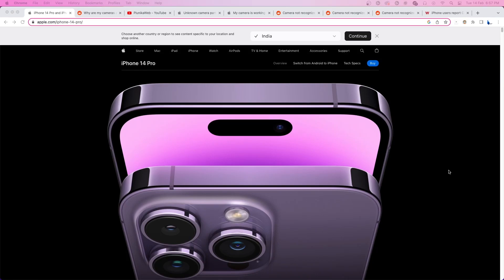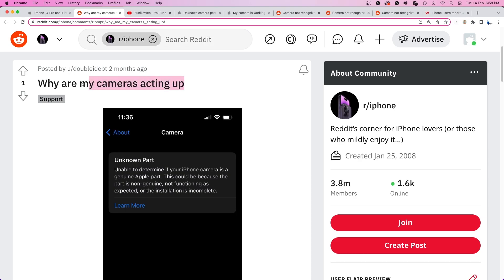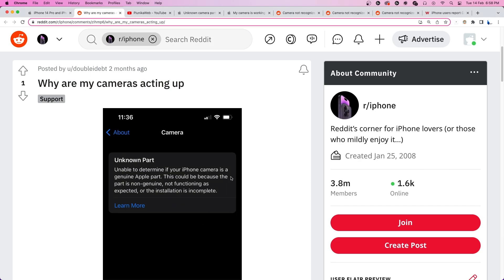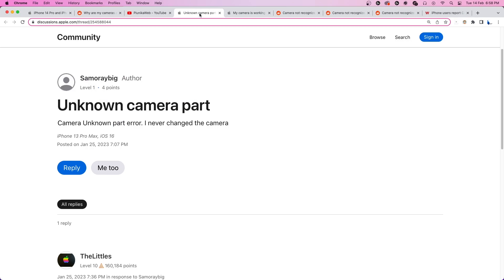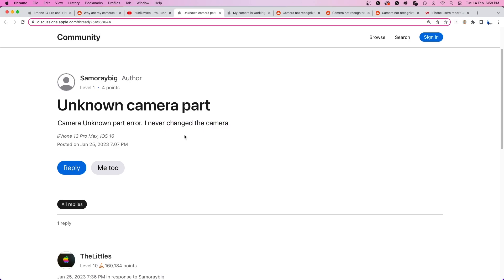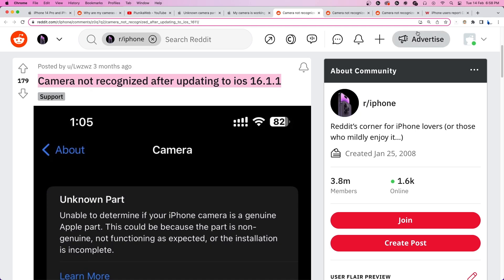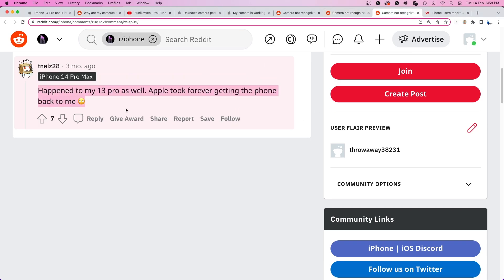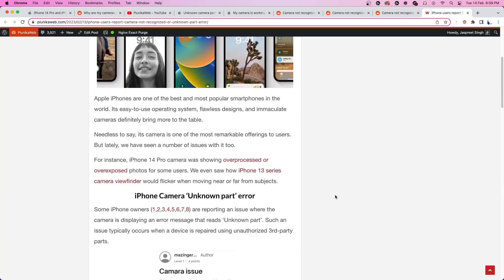iPhone Camera 'Unknown part' error on iOS 16 troubles many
Some iPhone owners are reporting an issue where the camera is not getting recognized and is displaying an 'Unknown part' error on iOS 16.